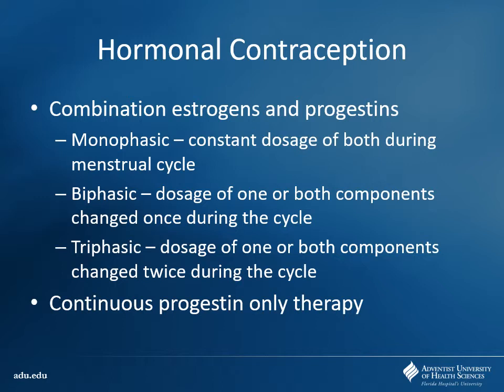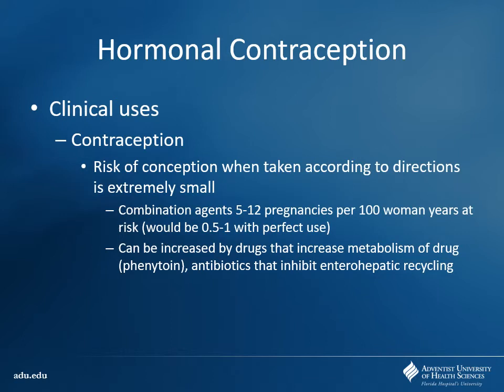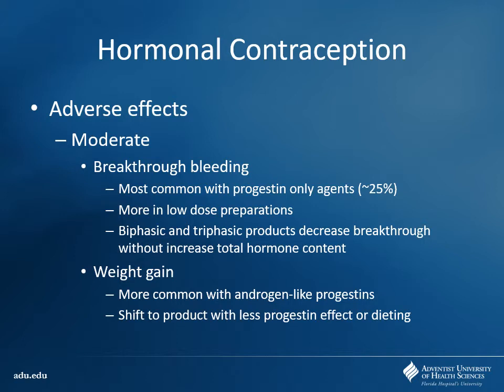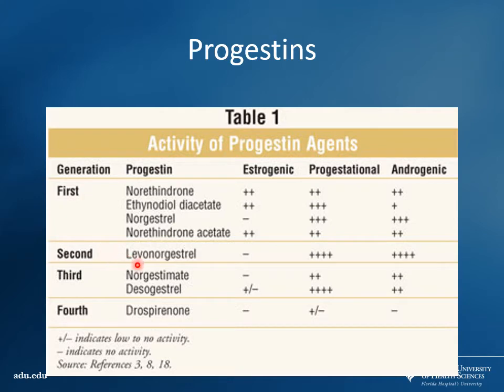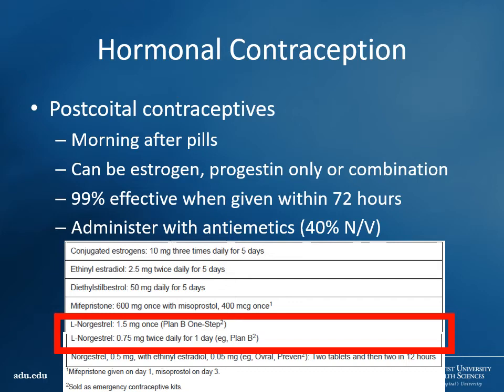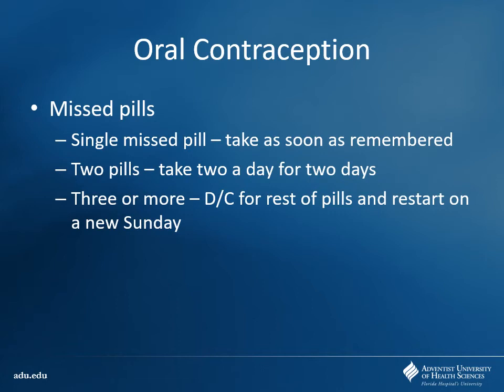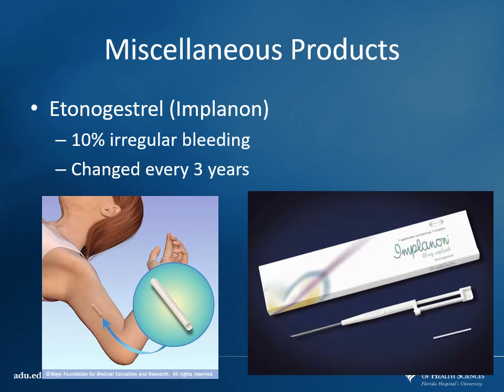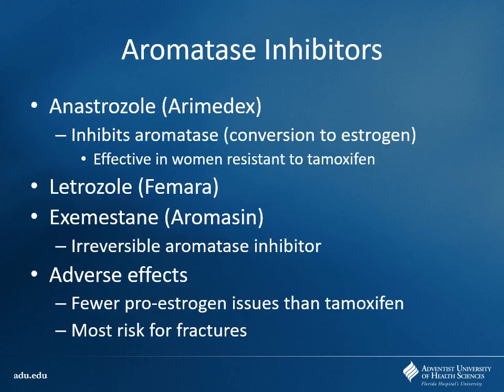Section 3 Unit 2 - OB GYN Pt 2